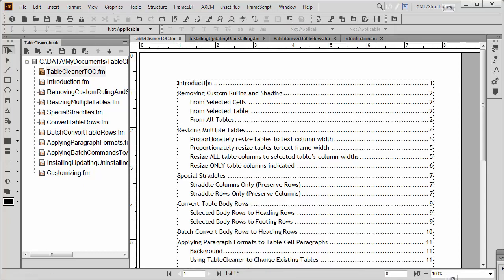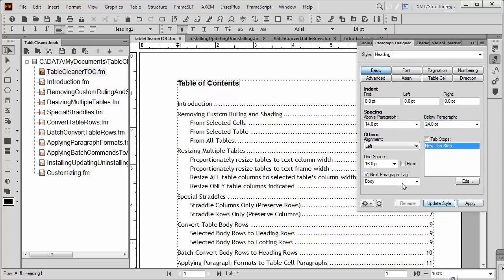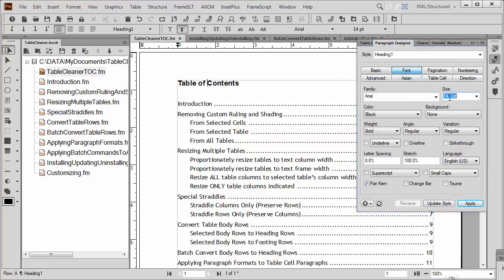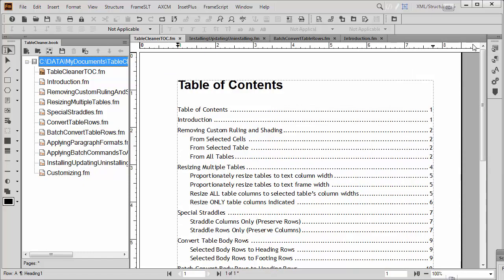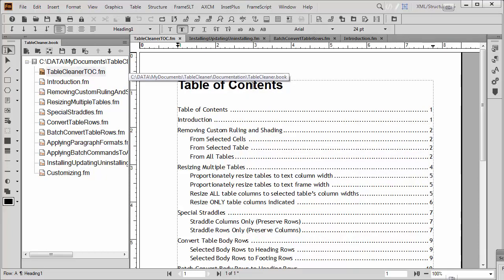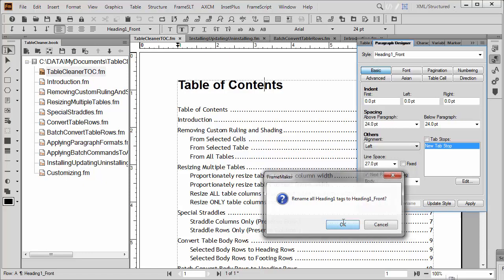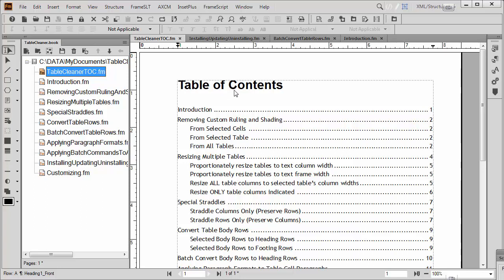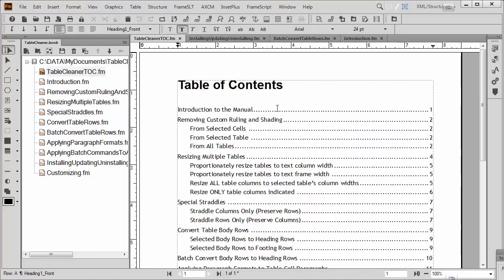Adding a Title to the Table of Contents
How to add a title to the FrameMaker table of contents.